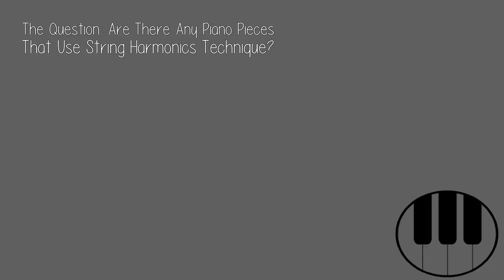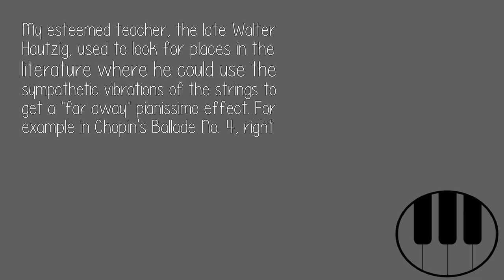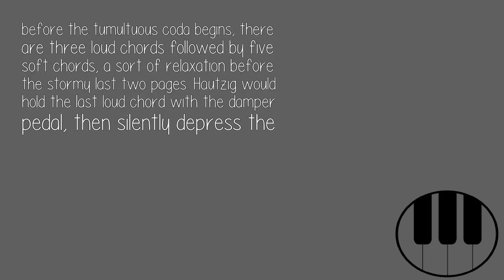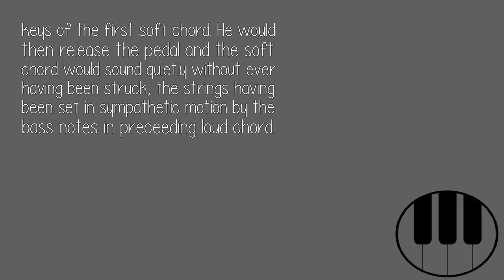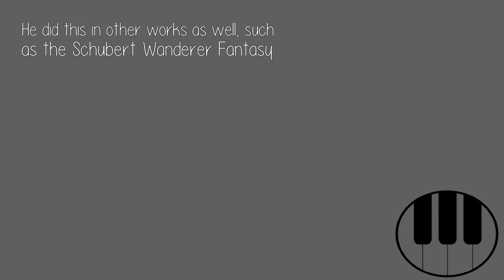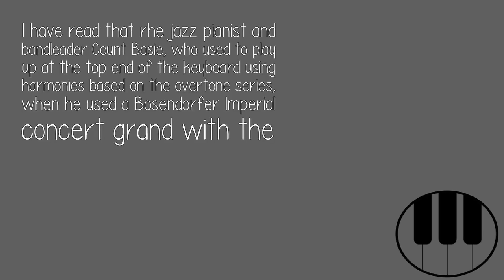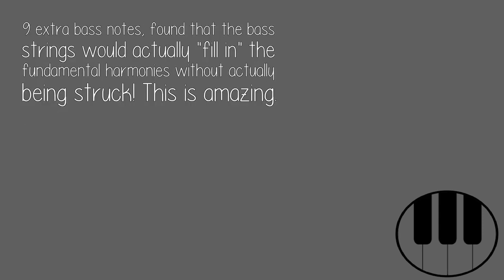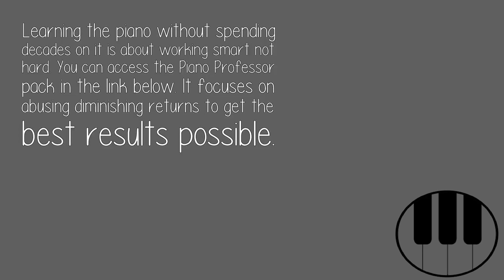Are There Any Piano Pieces That Use String Harmonics Technique?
My esteemed teacher, the late Walter Hautzig, used to look for places in the literature where he could use the sympathetic vibrations of the strings to get a 'far away' pianissimo effect. For example in Chopin's Ballade No. 4, right